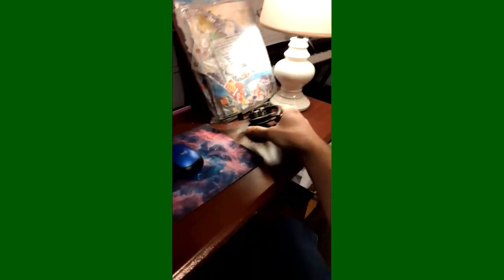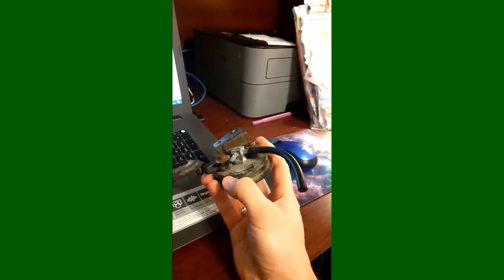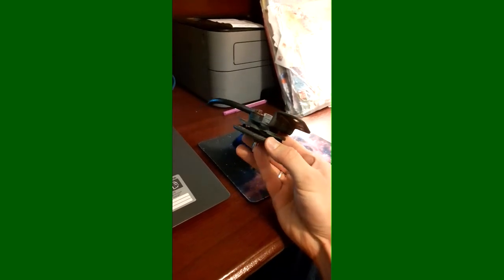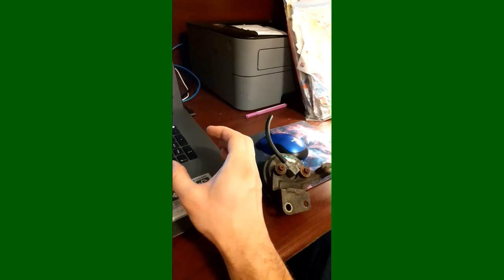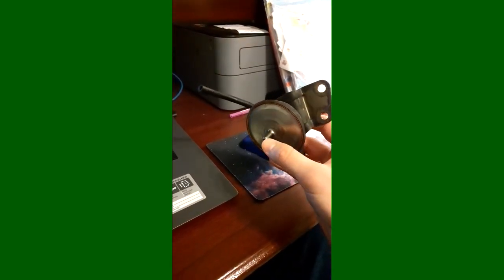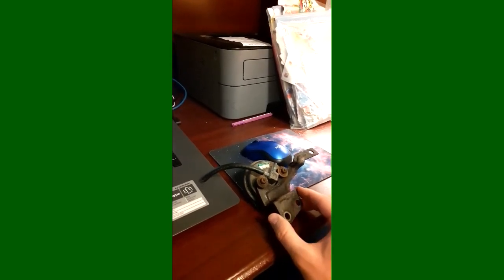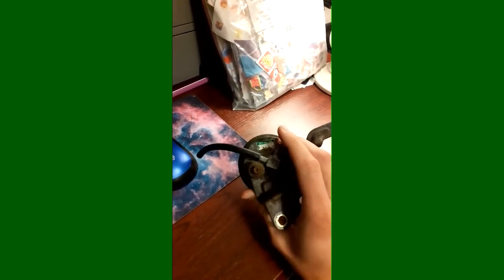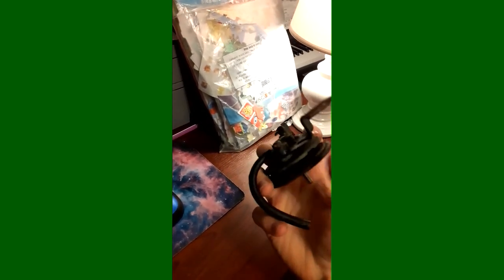Nissan EGRC - BPT operation explained - KA24DE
I couldn't really find another video that accurately explained how the BPT works on a Nissan. There's a couple out there for other makes, but this is a BPT off of a 1993 Nissan 240sx with the KA24DE. So if you have any 240sx or Hardbody from the late 80's through the early 90's, this would apply to you. The BPT controls whether or not vacuum is applied to the EGR valve to allow exhaust gases to enter the intake manifold.